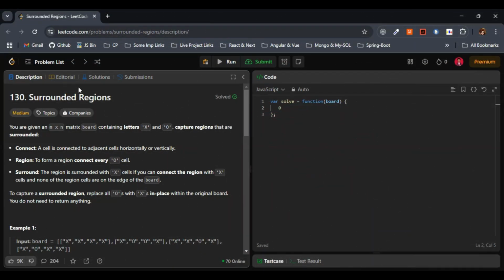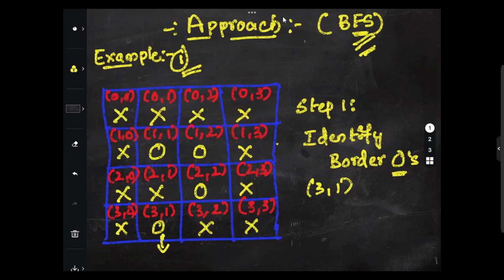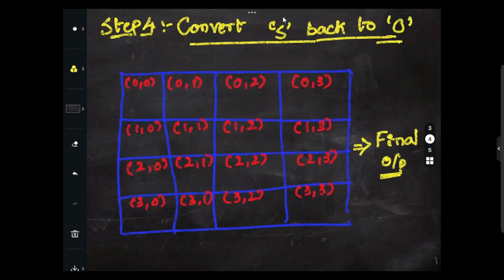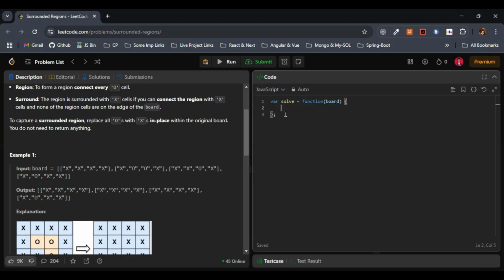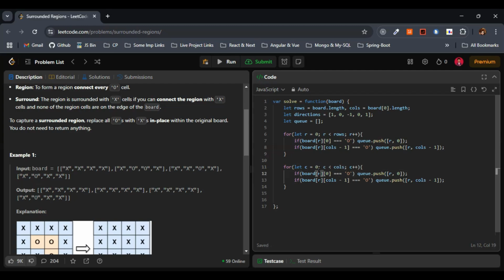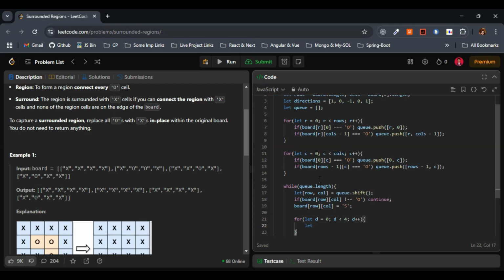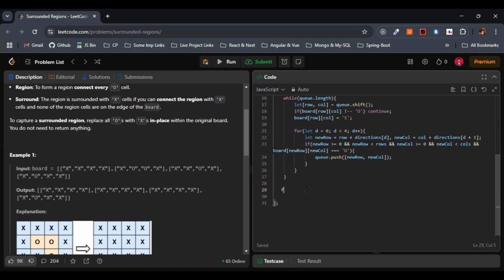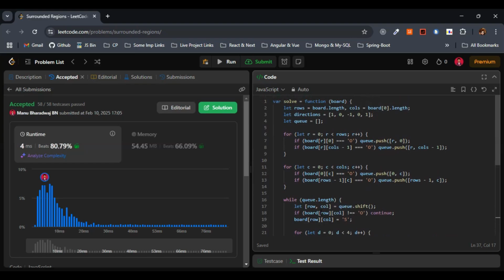84. Leetcode 130. Surrounded Regions : Javascript